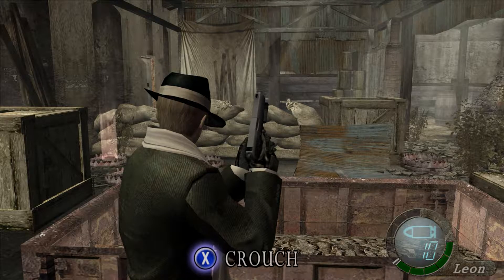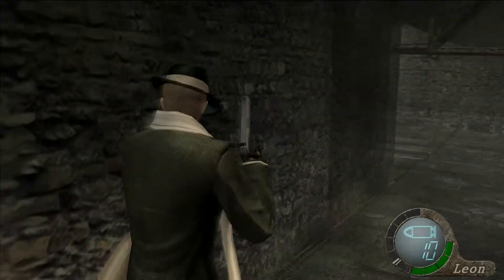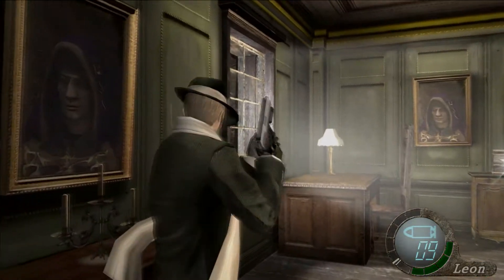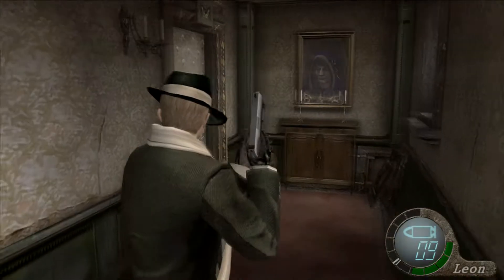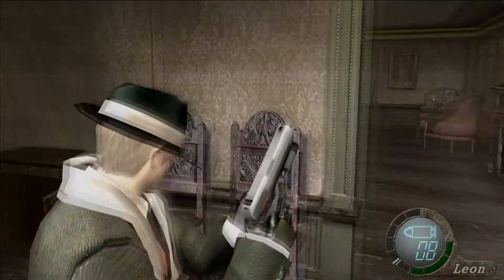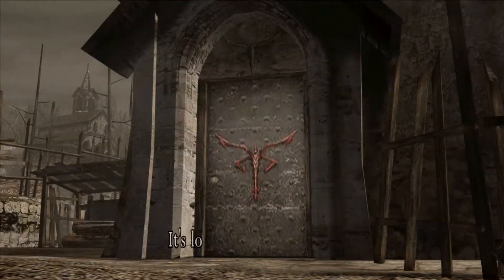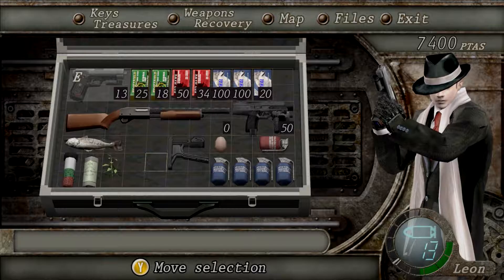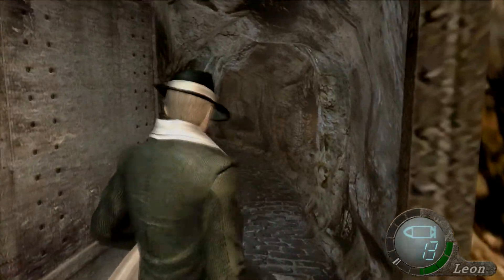Resident Evil 4 #3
In resident evil 4, special agent Leon S. Kennedy is sent on a mission to rescue the U.S. President’s daughter who has been kidnapped. Finding his way to a rural village in Europe, he faces new threats that are a departure from the traditional lumbering zombie enemies of the earlier installments in the series.